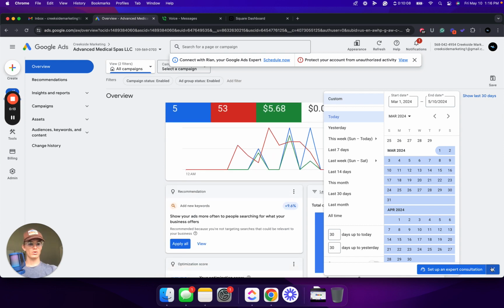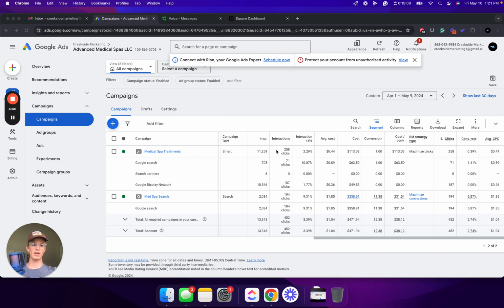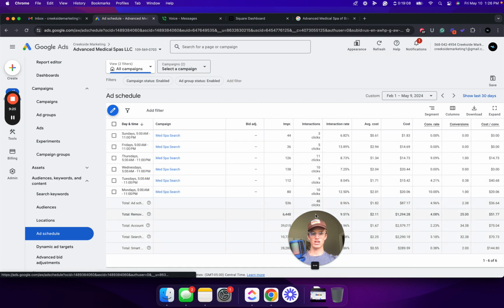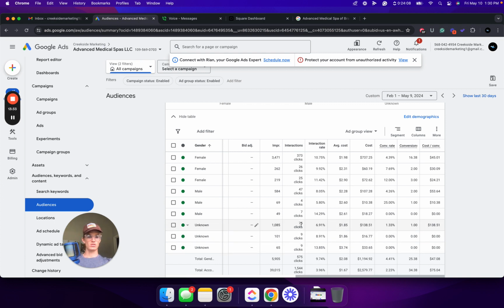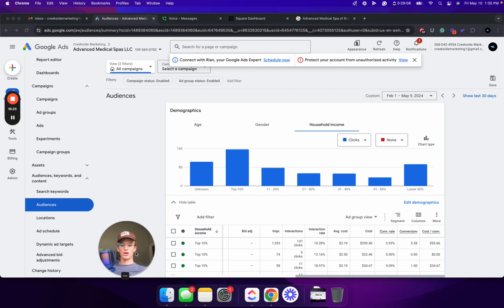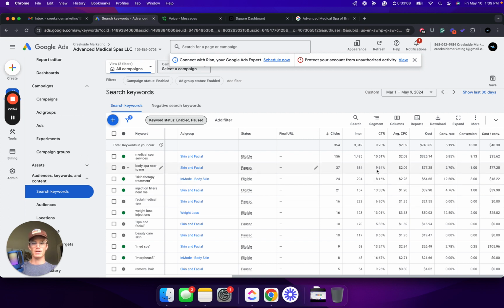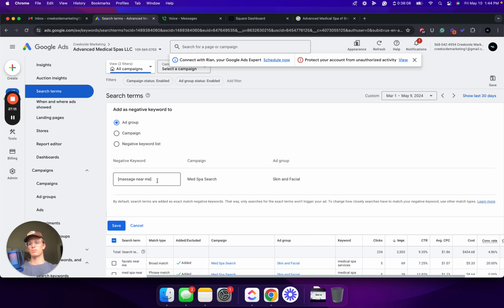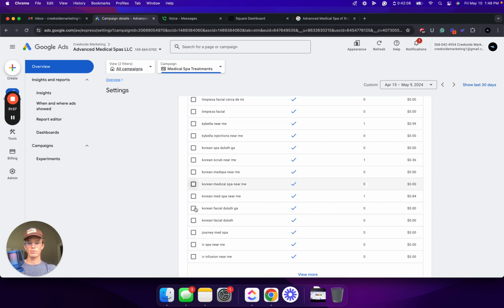Google Ads Optimization, Health Care Industry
In this video, I analyze the performance of our ads and make adjustments to optimize our ad spend. I discuss the impressions, conversions, and cost per conversion data, and identify areas where we can make improvements. I also explore different ad groups and demographics to target, and explain the importance of relevant keywords. No specific action is requested from the viewers, but the information shared will help them understand the process of optimizing ad campaigns.

ADDITIONAL RESOURCES